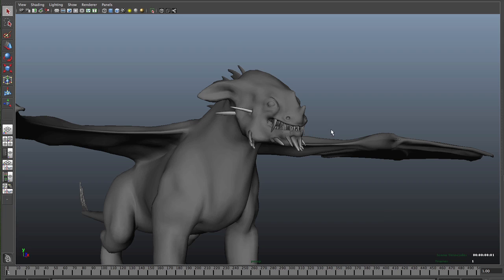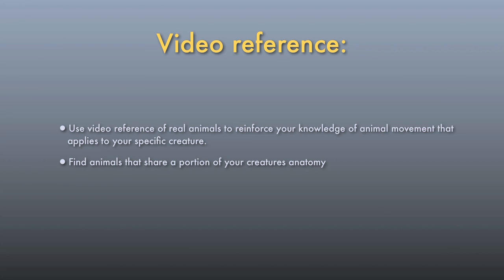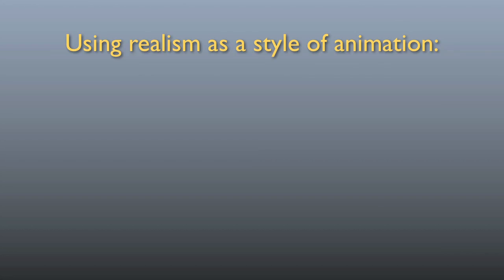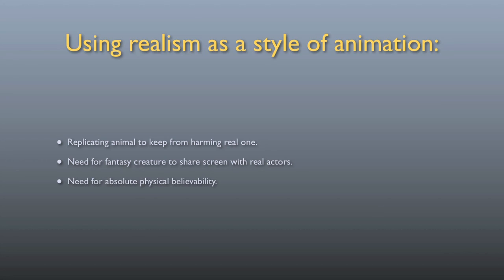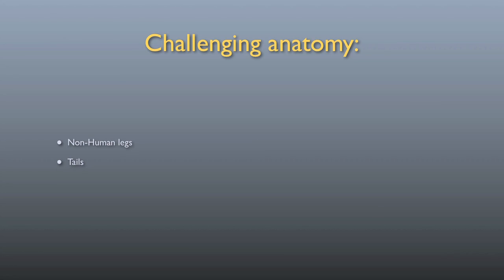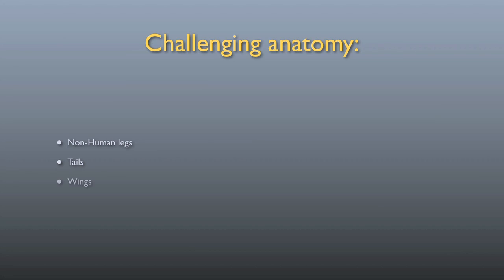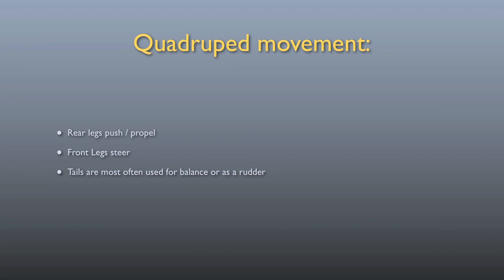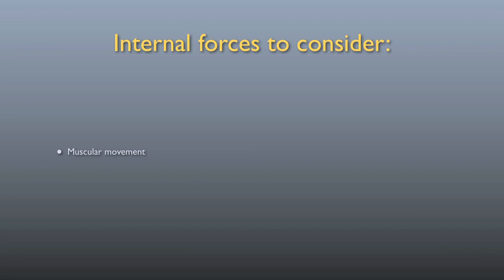高清 720P MAYA 老外超神动画制作流程 P1 GSMC11 RCAfVE 01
自己学习存储用，也带给大家，希望能帮到大家
如有朋友帮忙翻译，就更加完美了！！！